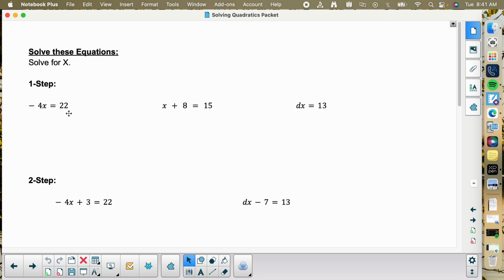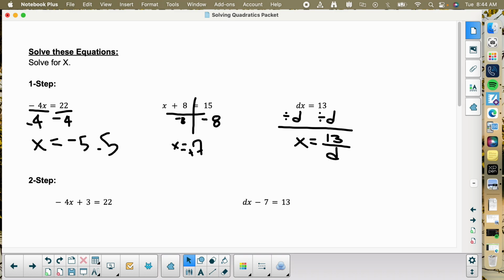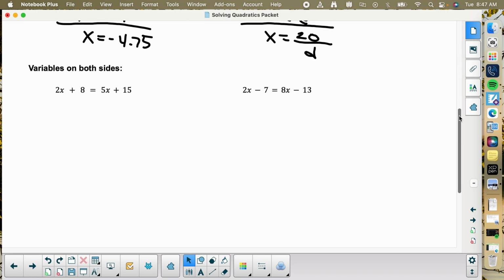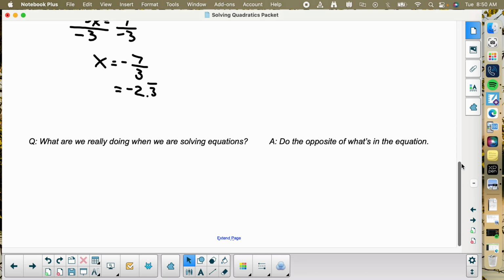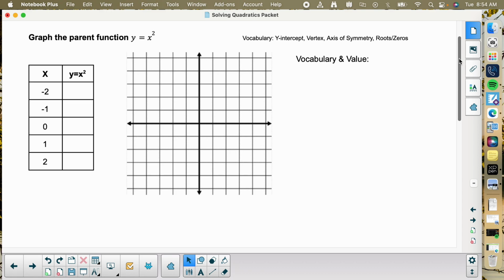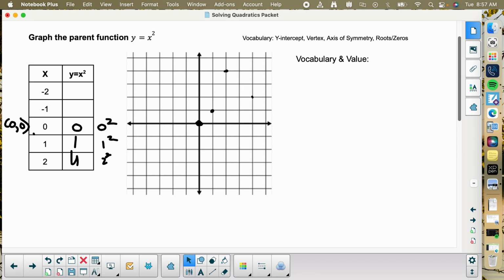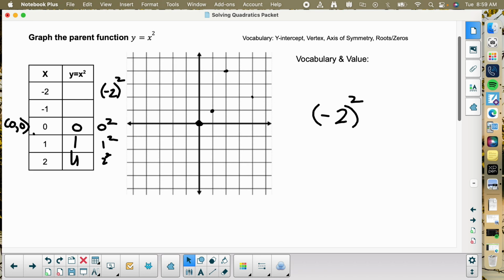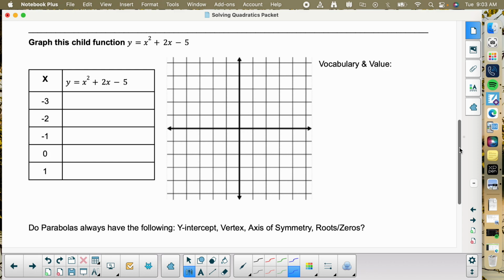Graphing Quadratics with Tables